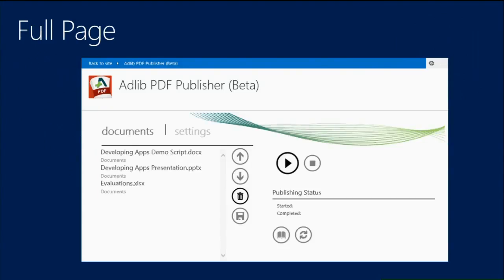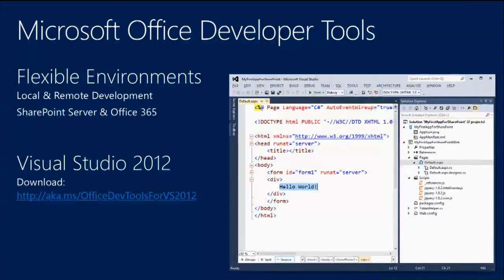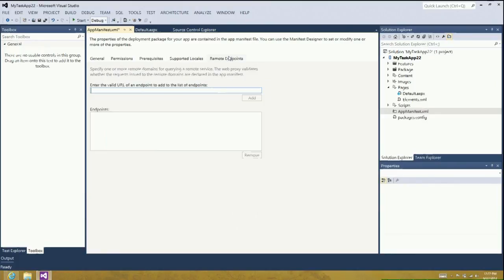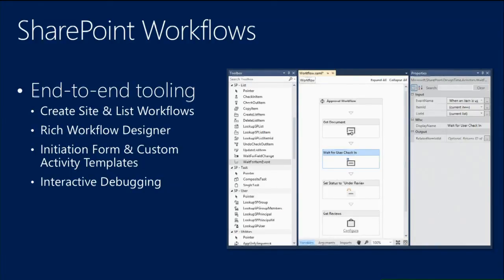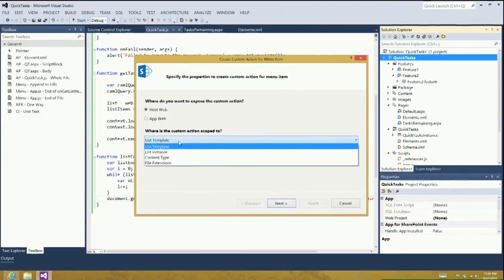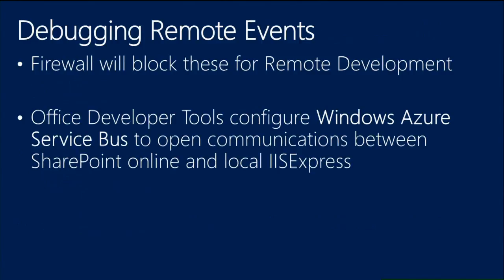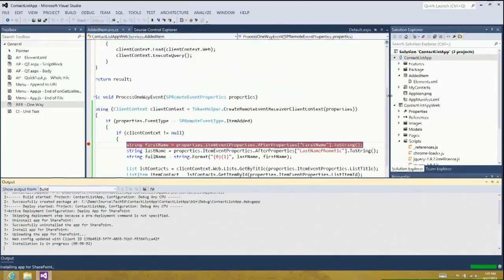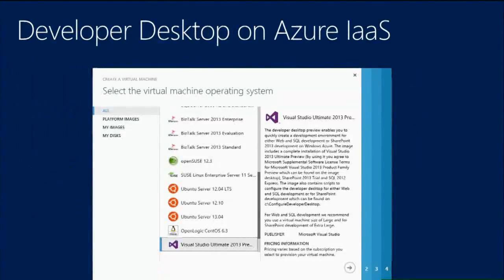TechEd Europe 2013 Developing Apps for Microsoft SharePoint 2013 with Microsoft Visual Studio 2012